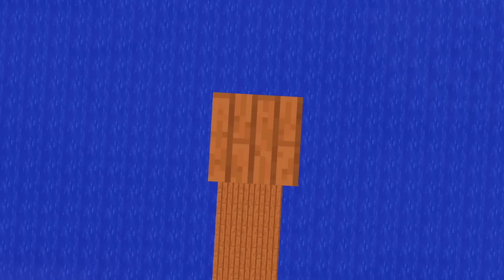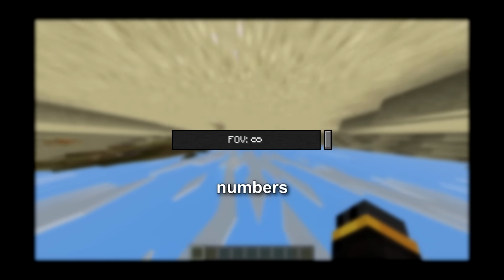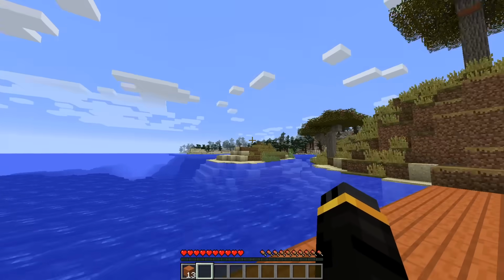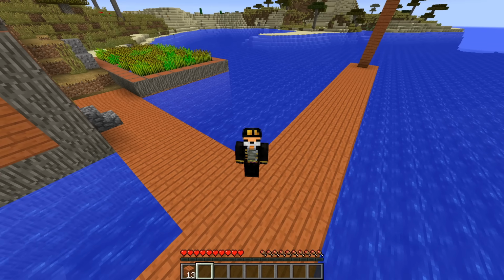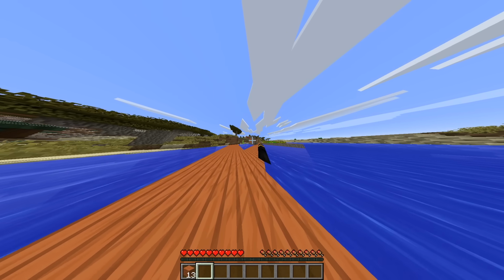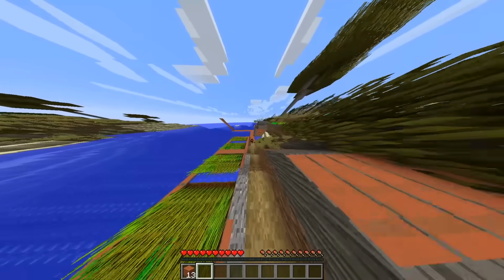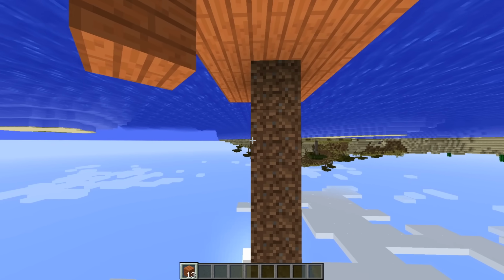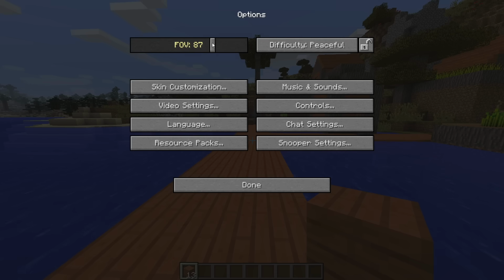So I made ∞ FOV possible in Minecraft...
So I made infinite Field of View possible in Minecraft, and things went crazy really fast. Everything got real wonky. Let me know what you thought of it down below!